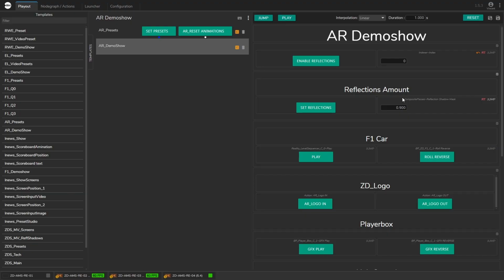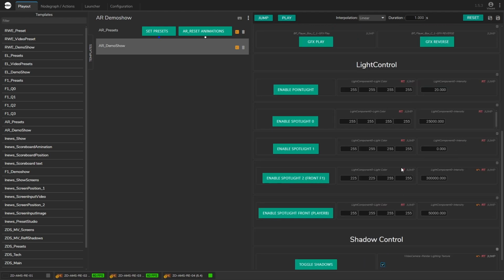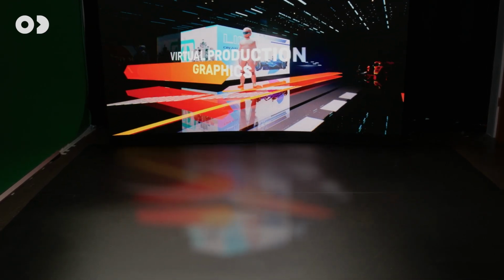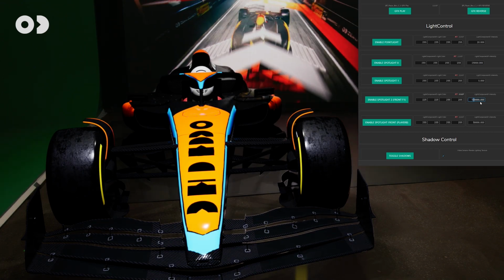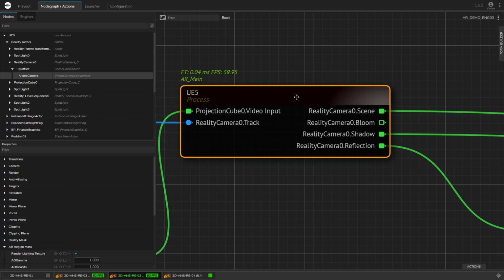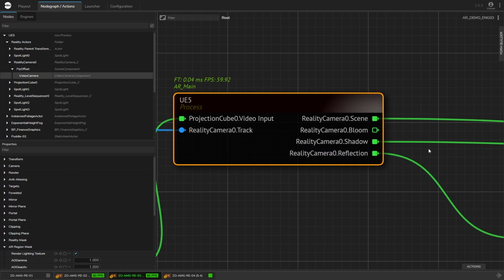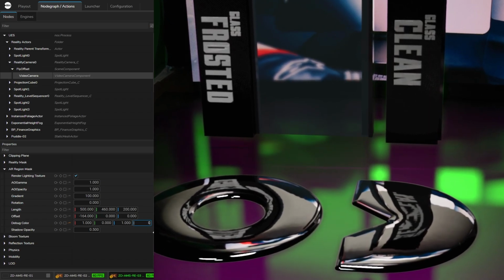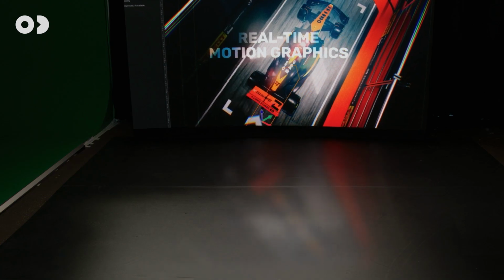Imagine Tech - The New AR Workflow with Reality 5.4 SP1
Today we start our new IMAGINE TECH video series where our experts get you up to speed on our unique technical features and workflows. We kick-off the series with our new AR workflow.

Setting up complex ray-traced AR scenes with virtual shadows and reflections for the most high end AR productions has never been this easy. This new efficient AR Workflow that eliminates the need for additional camera renders for reflections and reduces cross-reflection errors in ray-traced AR productions.

Check the episode with our Solution Architect Milo Boer as he walks you through it.